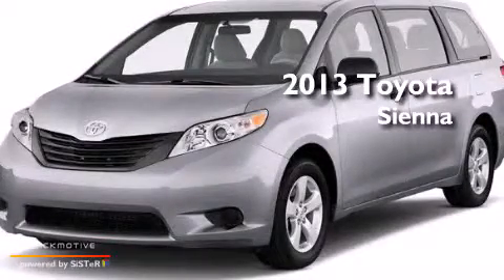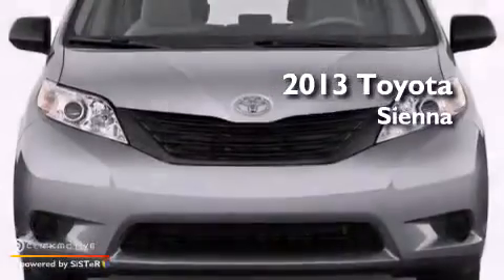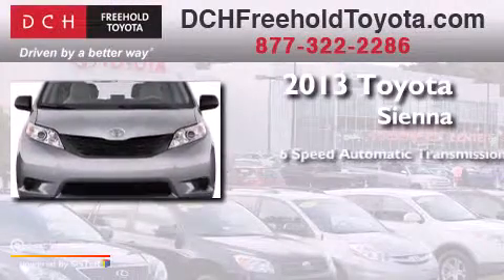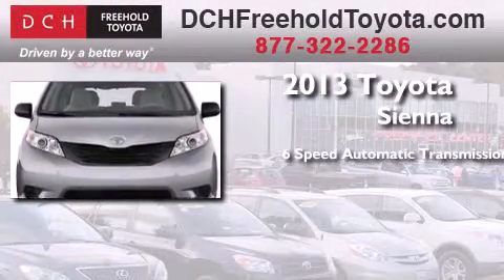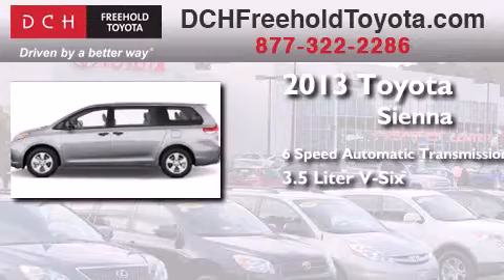2013 Toyota Sienna Freehold NJ 7728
We've been honored to serve the Freehold NJ area , we promise that your experience at our dealership will exceed your expectations ! Year : 2013 Make : Toyota Model : Sienna Engine : Gas V6 3.5L/211 Trans . : Automatic Exterior : Silver Sky Metallic Miles : 5 Interior : DARK GRAY Stock : FT31463 DCH Freehold Toyota 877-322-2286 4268 Route 9 South Freehold , NJ 07728